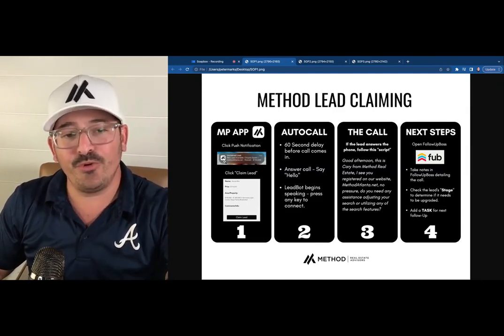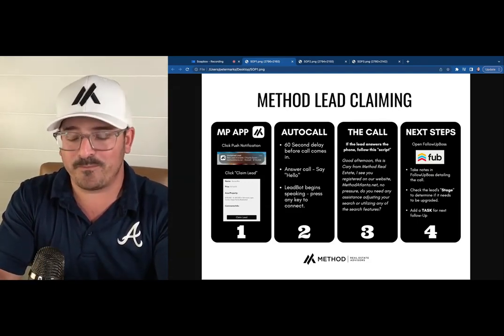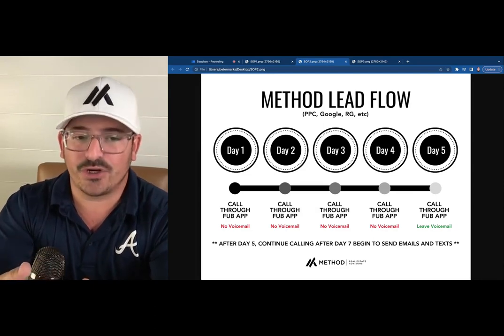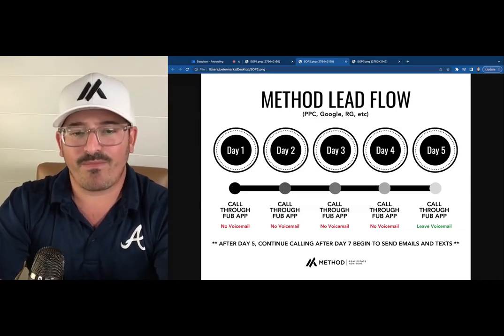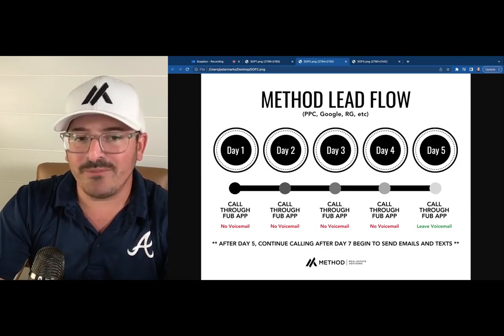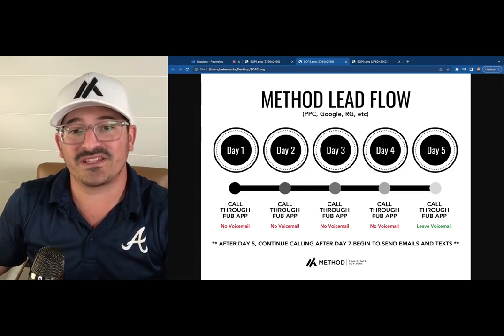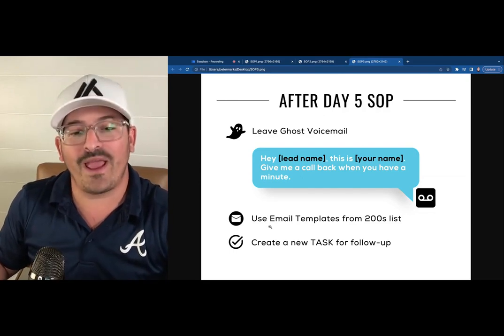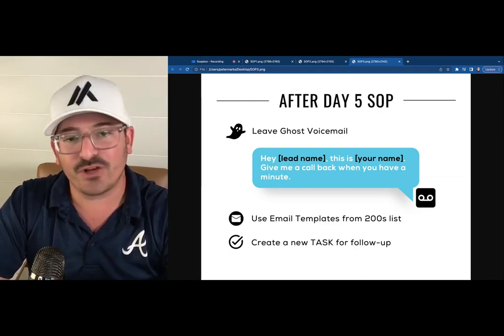Method Madness - Follow Up for The Advanced Agent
Welcome to BrokerBroDad!

In this video, we dive deep into the art of proper lead follow-up. Whether you're a sales professional or a business owner, understanding how to effectively convert leads is crucial for success. We'll take you through the processes we specifically use, sharing valuable insights and strategies that can make a significant difference in your lead conversion rates.

But it doesn't stop there. We'll also explore the psychology behind lead follow-up. Knowing how to connect with your leads on a personal level can be the key to building lasting relationships and closing deals. Our coaching in this area will help you master the follow-up process, turning leads into loyal customers.

This video is also a part of our Method SOP (Standard Operating Procedure) series, where we break down proven methods and practices to help you excel in your field. Whether you're a seasoned pro or just starting out, there's something here for everyone.

Let's get started on the path to lead conversion excellence!

Love,
BrokerBroDad